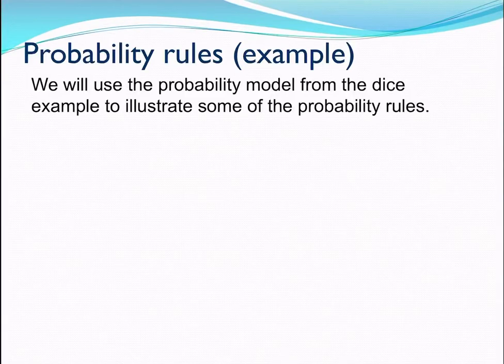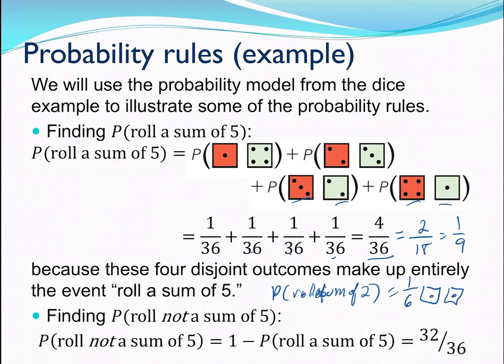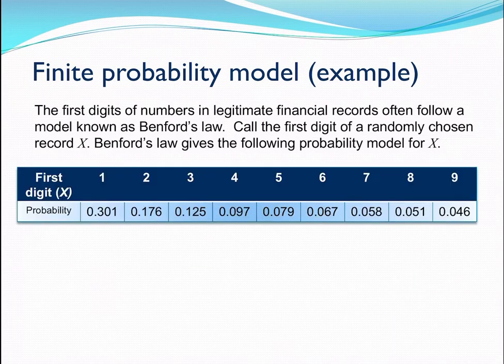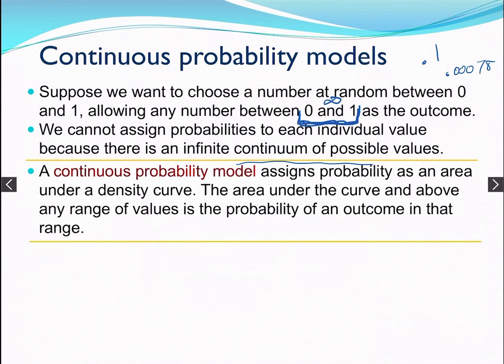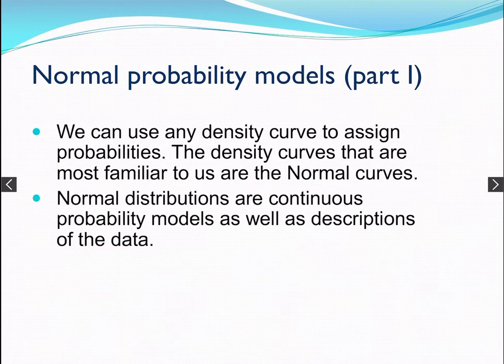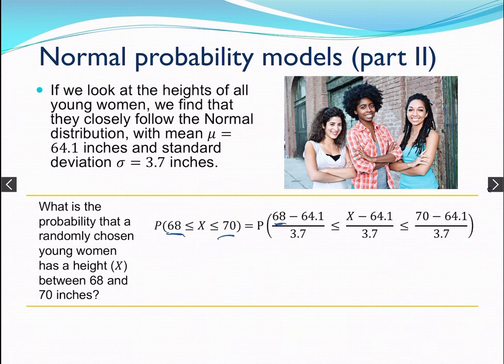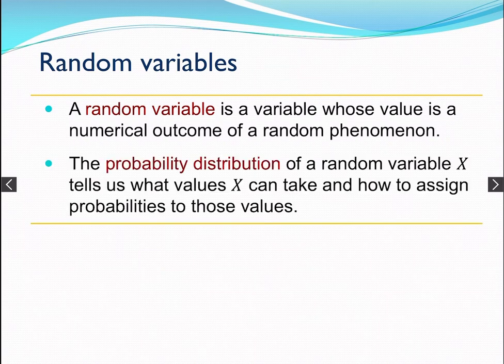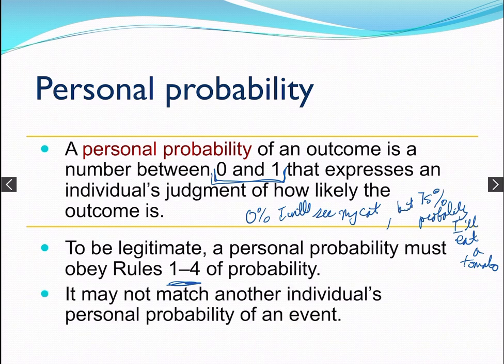Chapter 12 Part 2: Probability Continued, STAT 1300